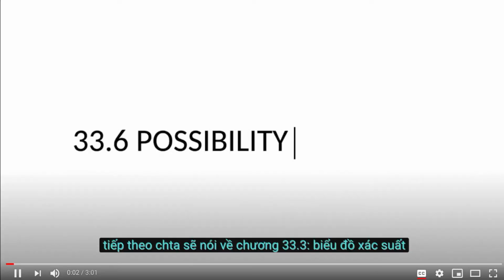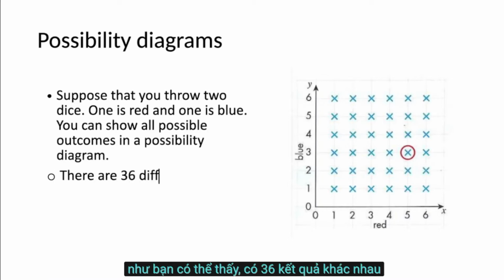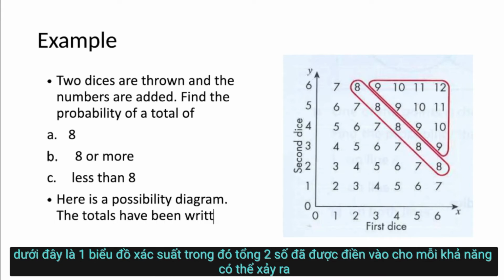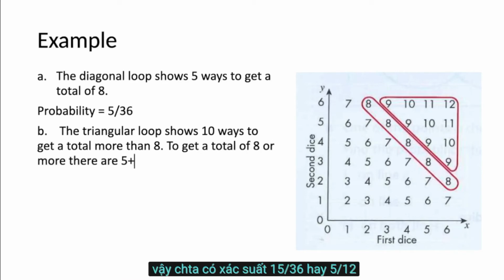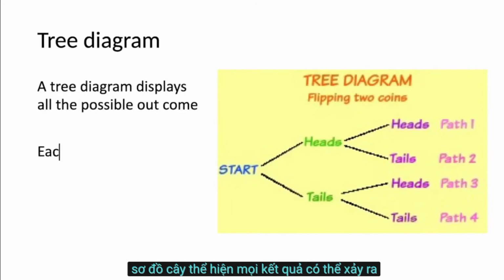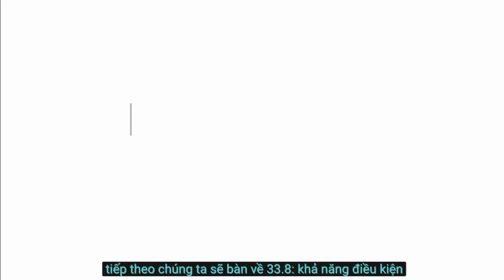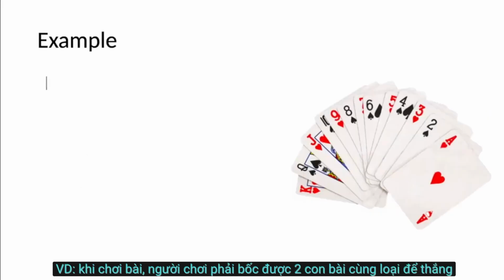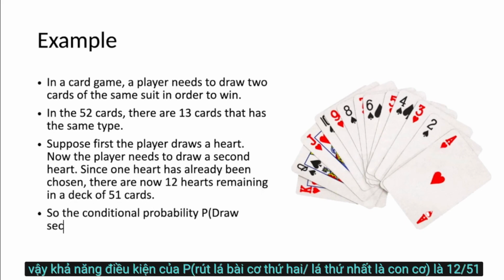Chapter 33 IGCSE Maths: Probability (33.6 - 33.8)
Nhóm Hà Phương Anh
Thành viên: Hà Phương Anh (trưởng nhóm), Đức Khang
Cát Tường, Minh Đức, Khánh Linh